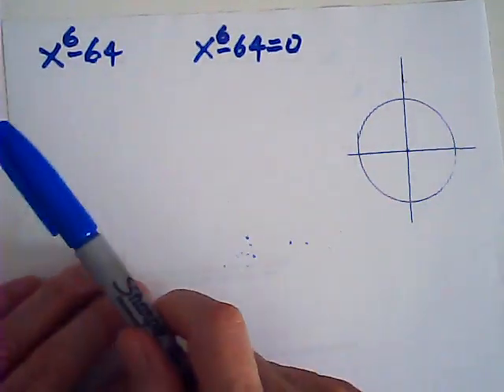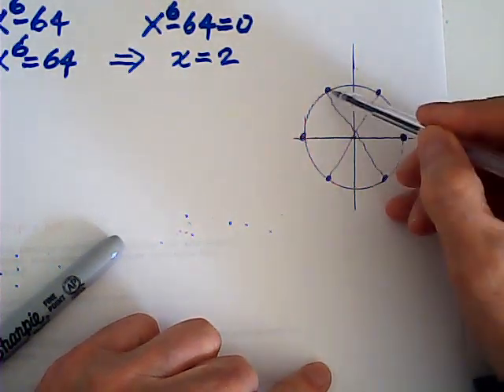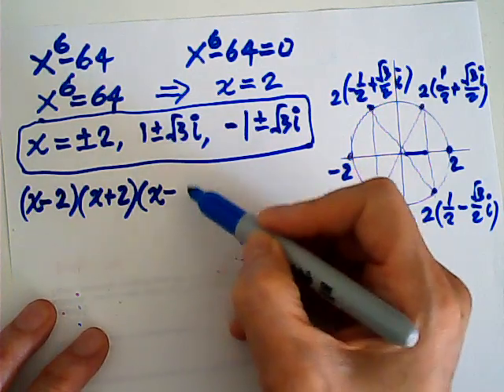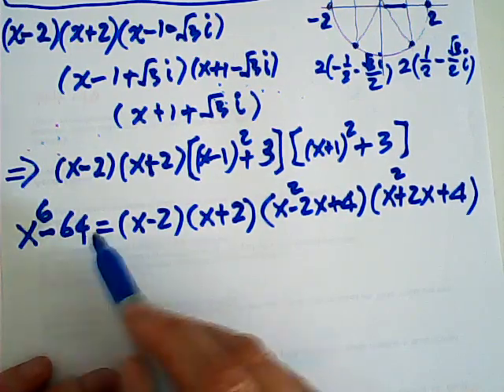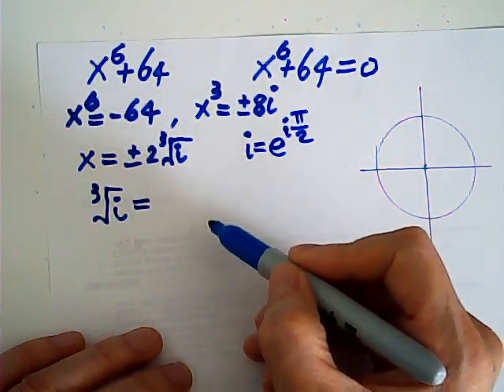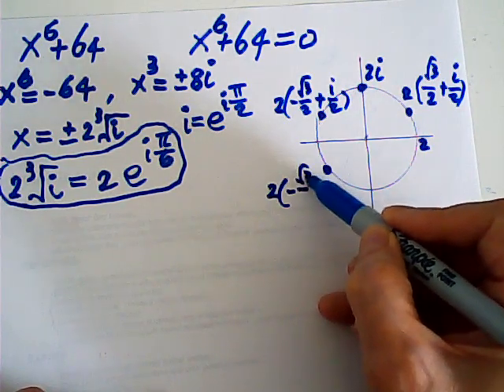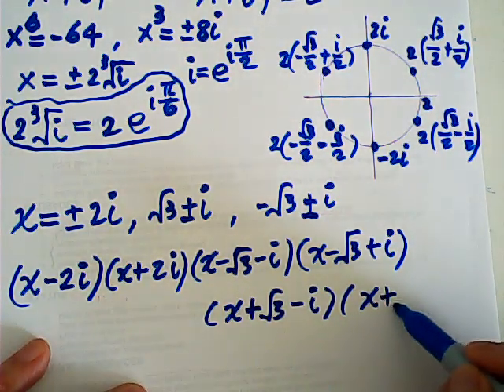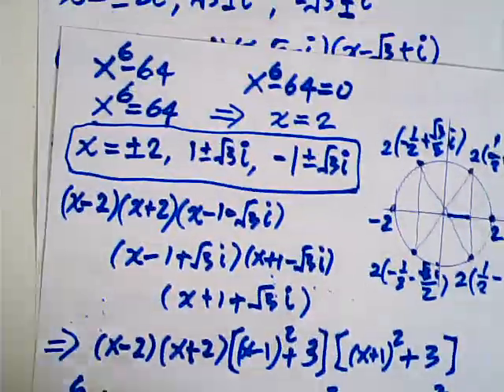find roots and factors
use complex numbers to find roots and factors